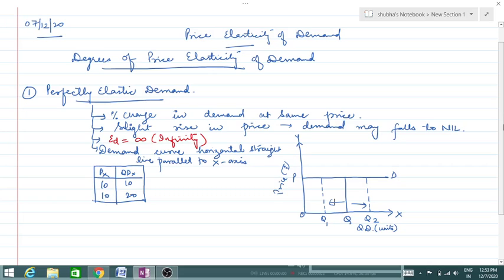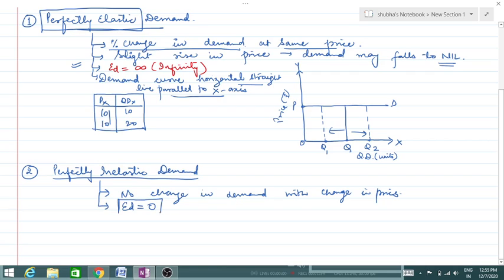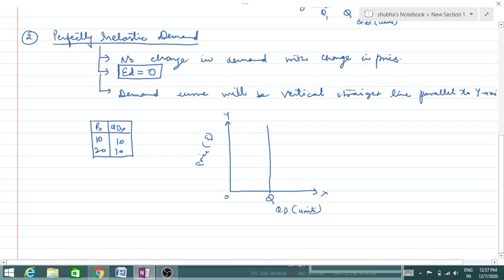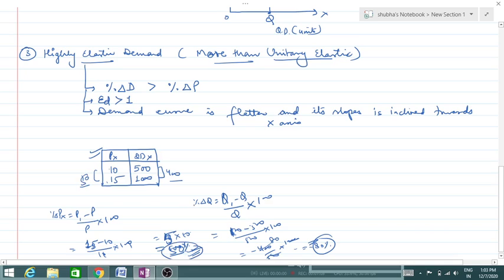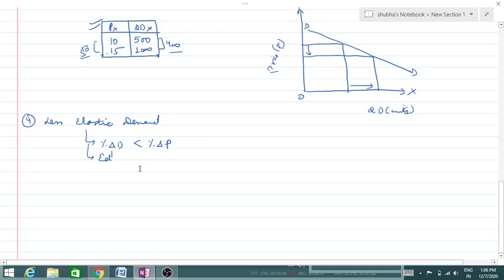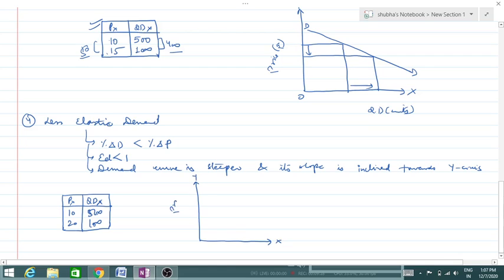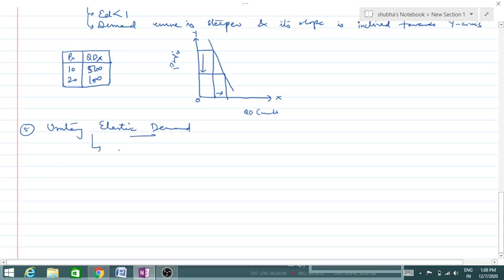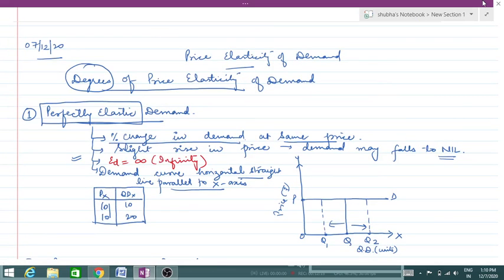Class XI| M.E.| Price Elasticity od Demand (Degrees) (Part 5)| 07/12/20| By Shubha Sachdeva